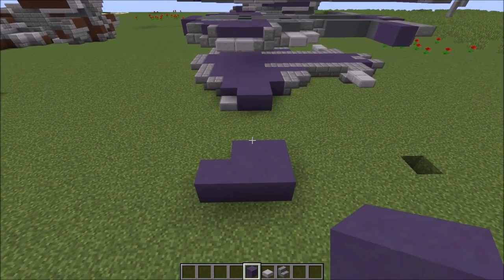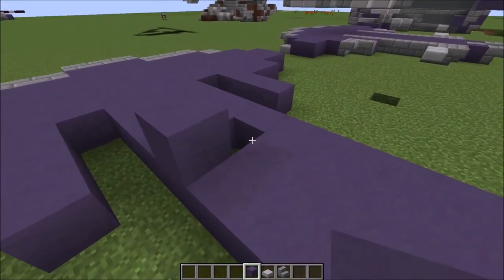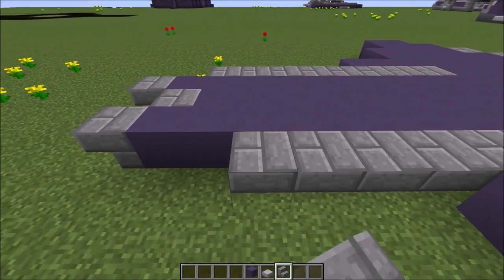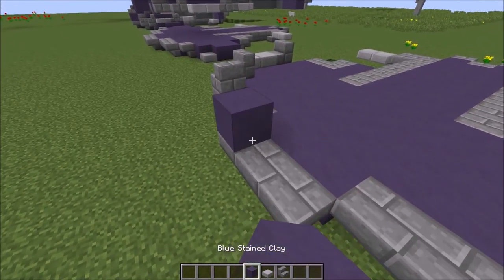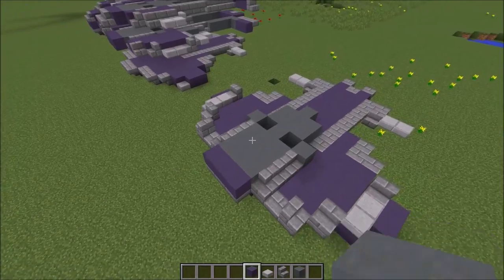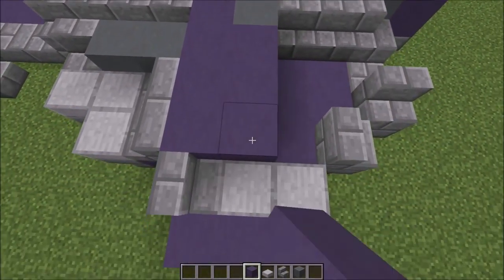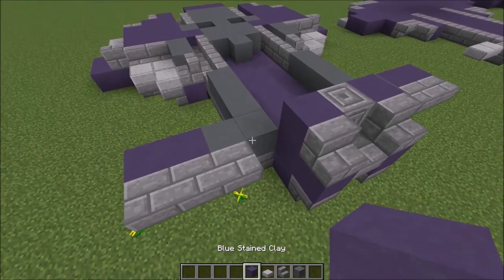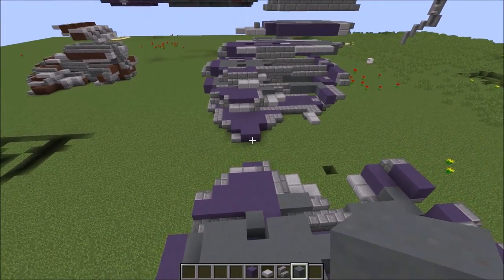Covenant Wraith | Minecraft Halo tutorial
Model scale: "Legacy" (no set scale)
Model edition: 2nd edition